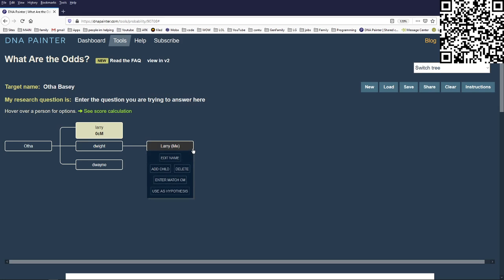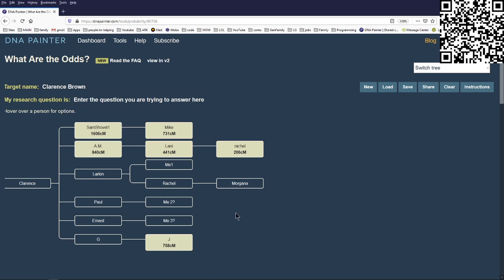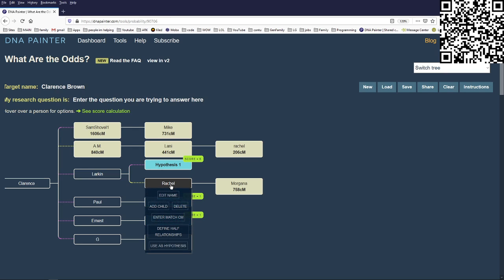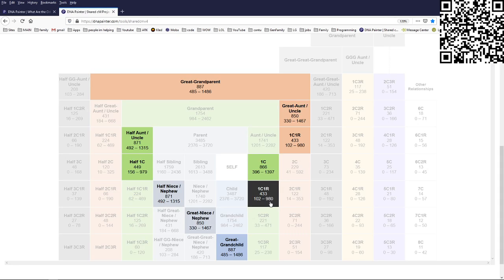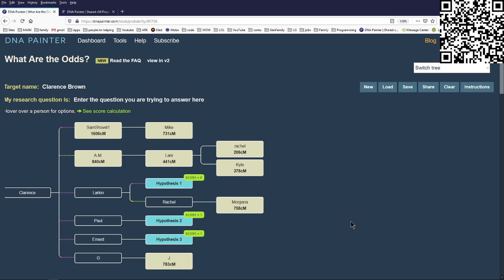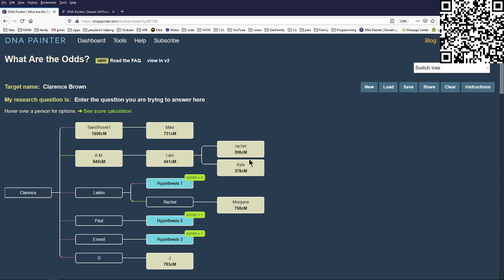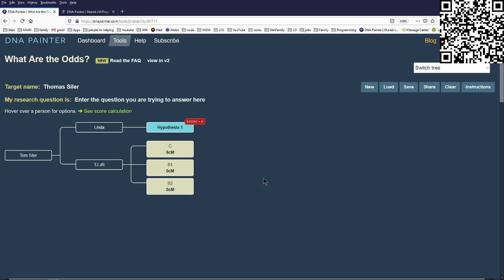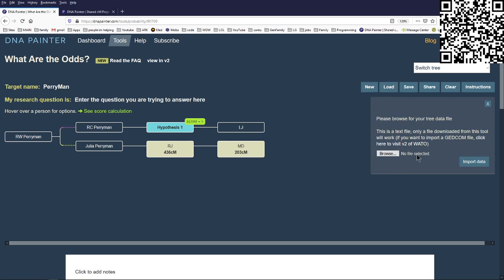WATO - Use DNA Matches to determine Kinships! Works with Ancestry, MyHeritage, 23andme & FTDNA!